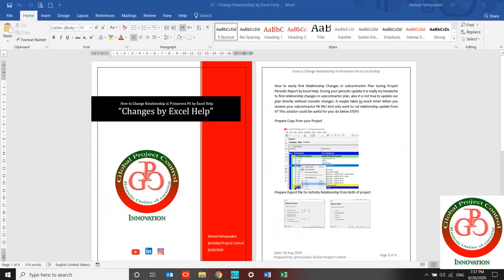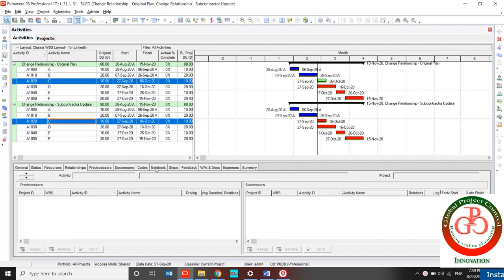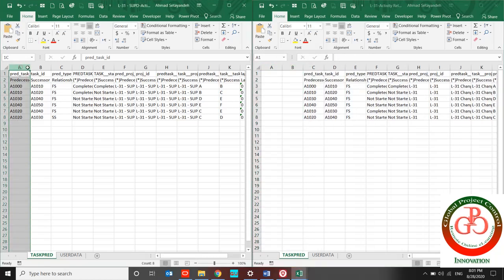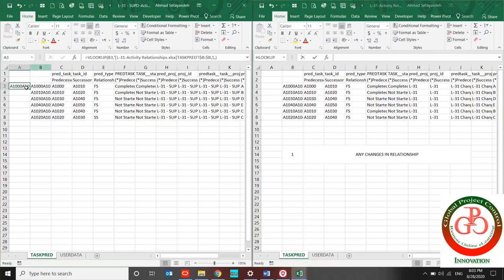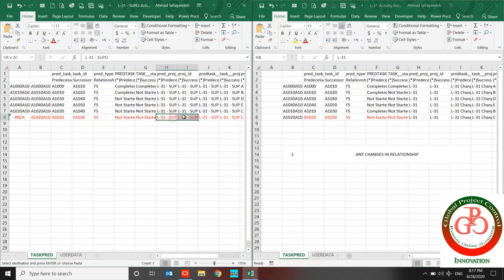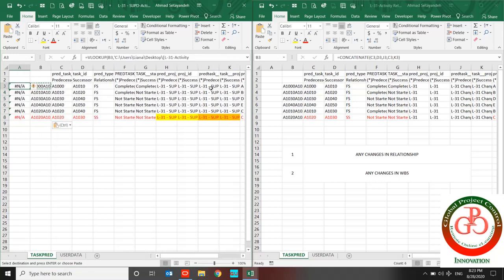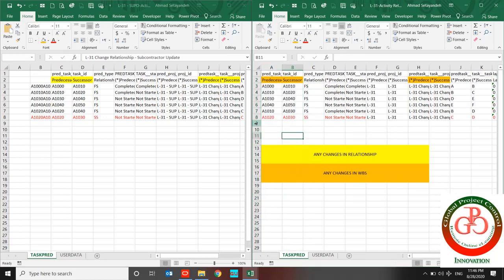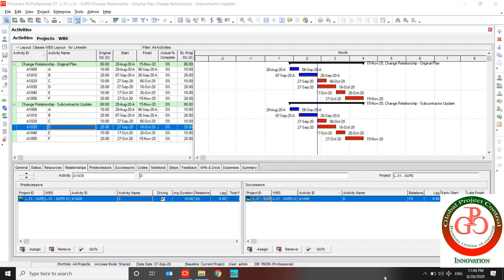🔴 Track Relationship Changes in Primavera P6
During the Scheduling project, you received many Schedule XER files from your subcontractors, after careful consideration maybe you need to import them into your schedule.

One of my headaches in the project is the OUT OF SEQUENCE ACTIVITIES in my subcontractor schedule file. At least, it happens every month to update the monthly progress report, so I am going to show you how easy it is to update your schedule subjected to an activity relationship. after watching this video you can:
◾ Track your activity relationship changes
◾ Find the exact log of change for activities and WBS in comparison with the previous XER file
◾ Remove out of sequence activities with excel help
so please be patient and please just watch this video!

Take your skills to the next level and check out our 𝐀𝐝𝐯𝐚𝐧𝐜𝐞𝐝 𝐏𝟔－𝐄𝐱𝐜𝐞𝐥 𝐂𝐨𝐮𝐫𝐬𝐞:

This is Advanced Primavera P6-Excel Course which provides you that Primavera P6 spreadsheet functionality, 𝐈 𝐬𝐮𝐠𝐠𝐞𝐬𝐭 𝐲𝐨𝐮 𝐜𝐡𝐞𝐜𝐤 𝐢𝐭 𝐨𝐮𝐭!